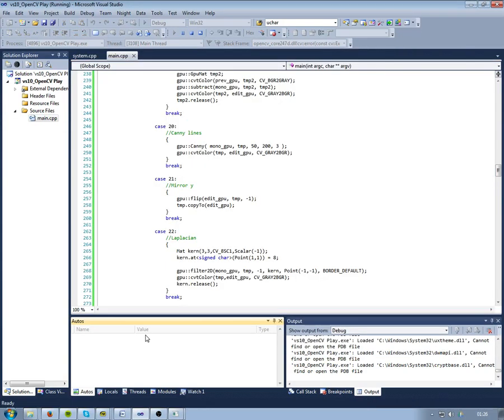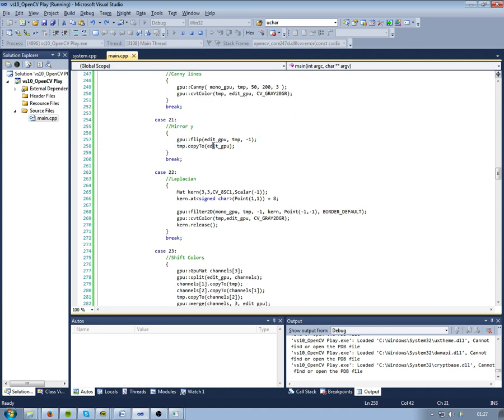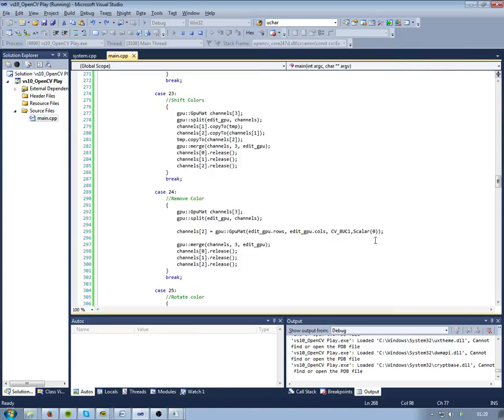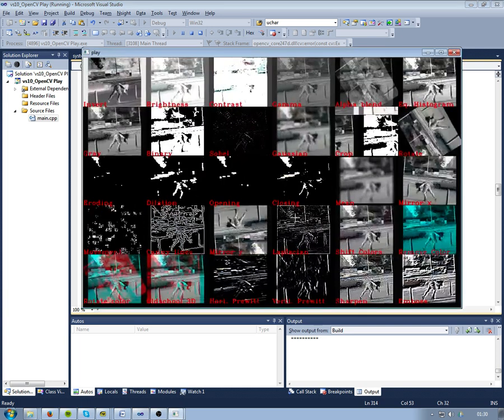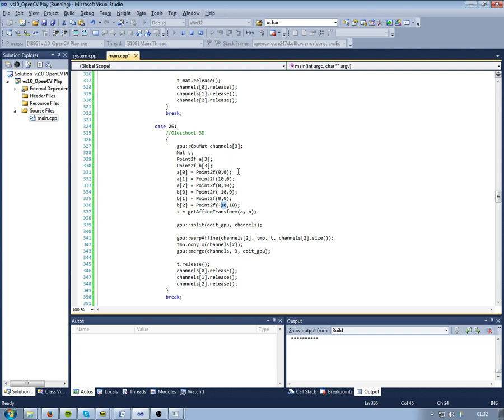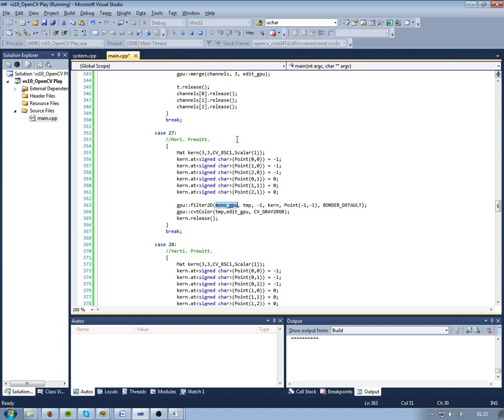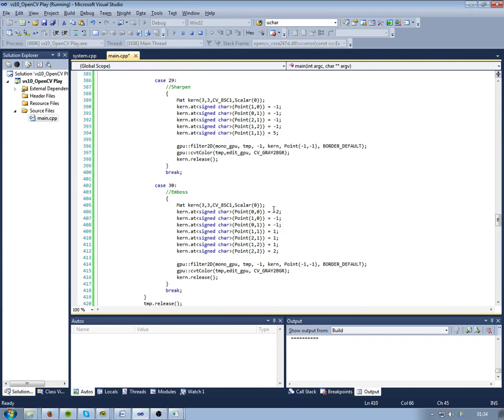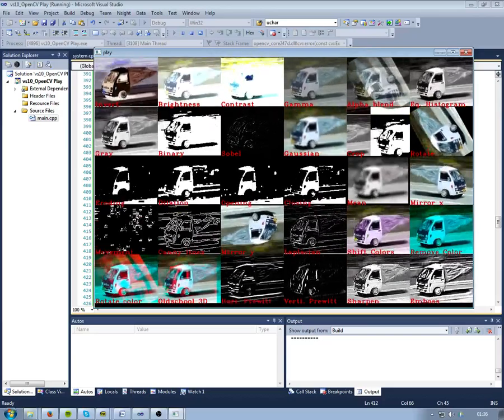30 Filters in OpenCV Explained Part 2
EDIT: I noticed this has actually gotten some views. Didn't quite expect that. It was an assignment for an Image Processing course, so i apologize if it is not as useful as the title may convey.

Me explaining 30 'filters' in OpenCV.
Sorry for heavy breathing.